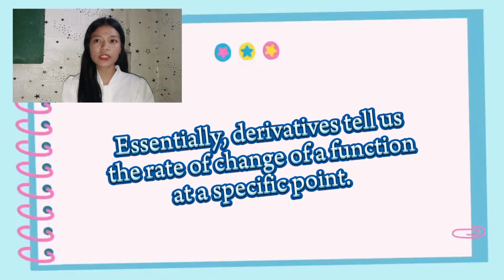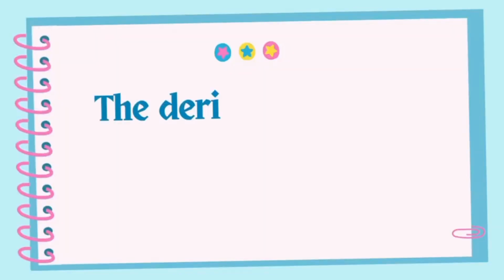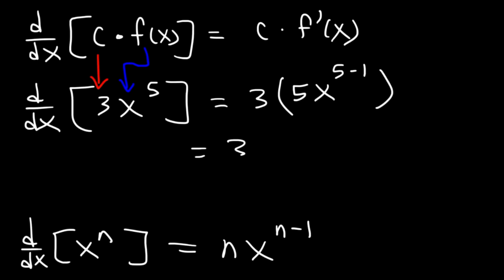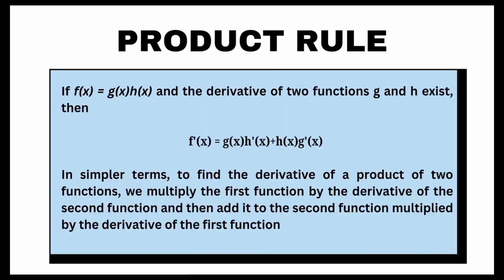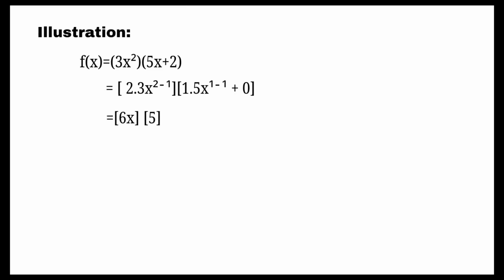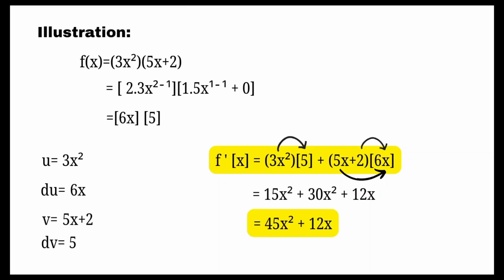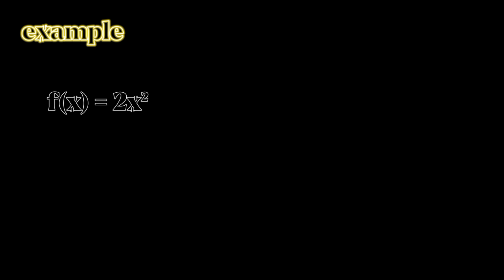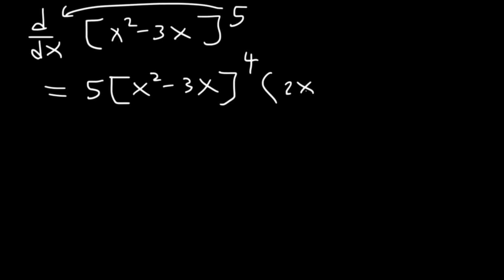Differentiation Rules - Make Things Easy